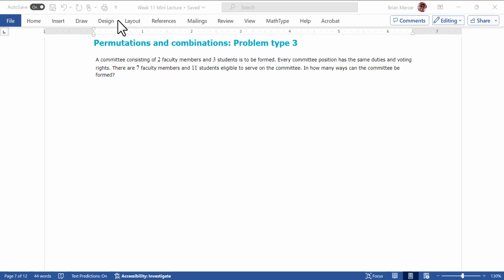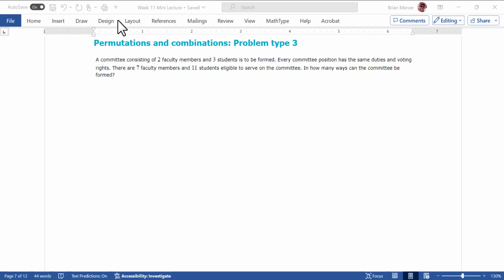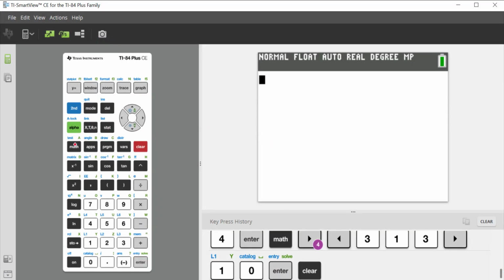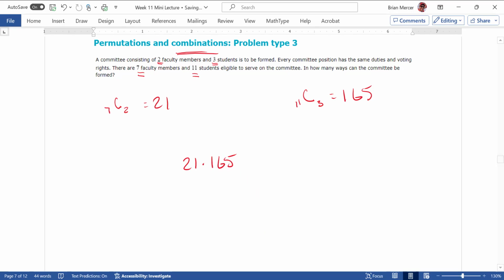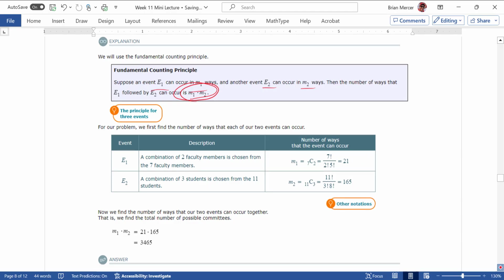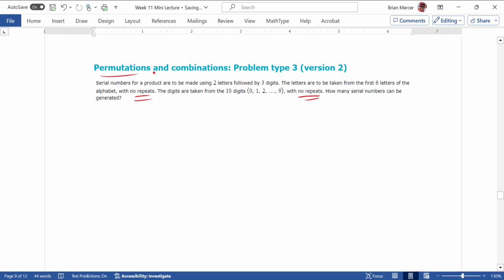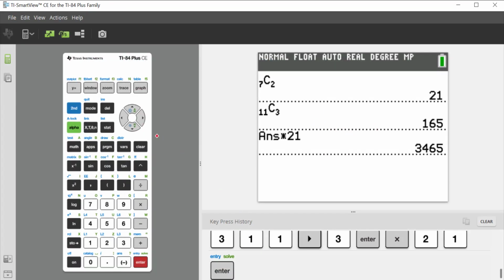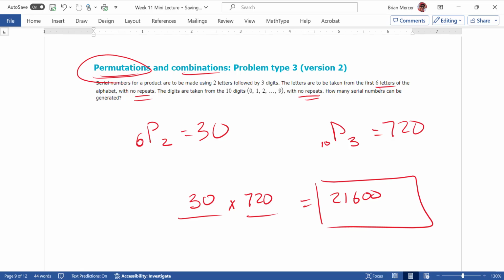MAT 107 Wk 11 Vid 4